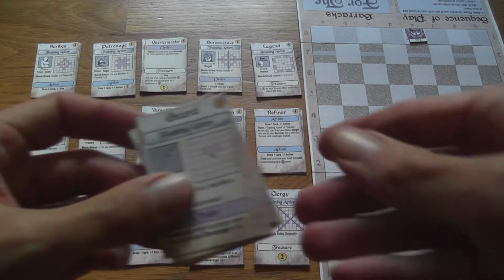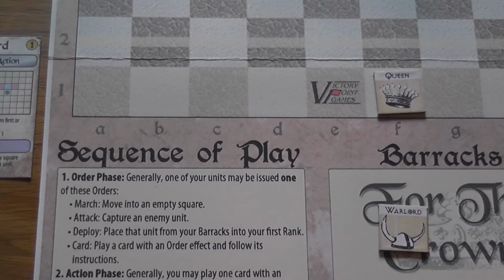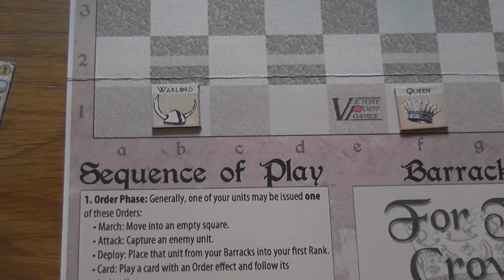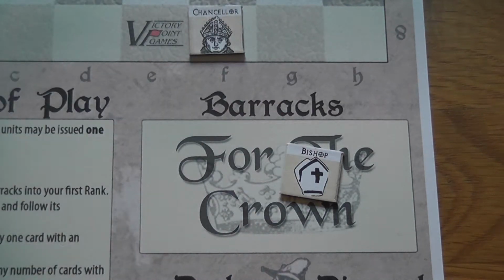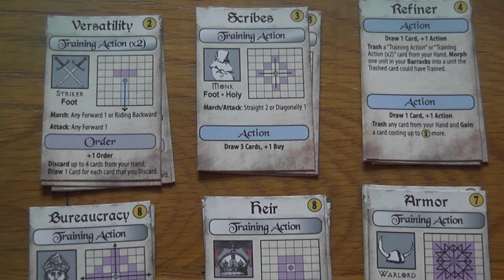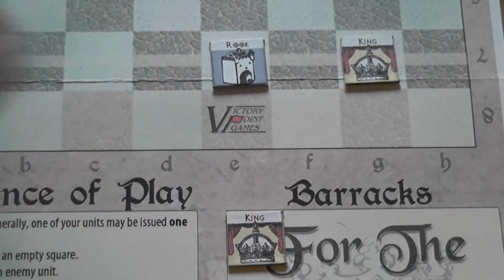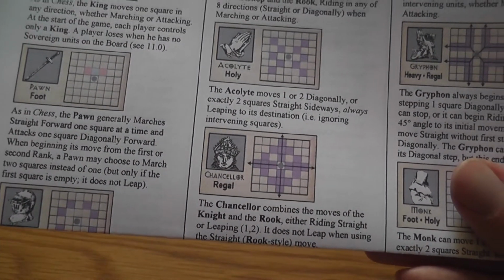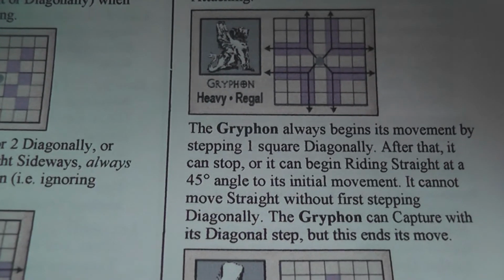For the Crown Review